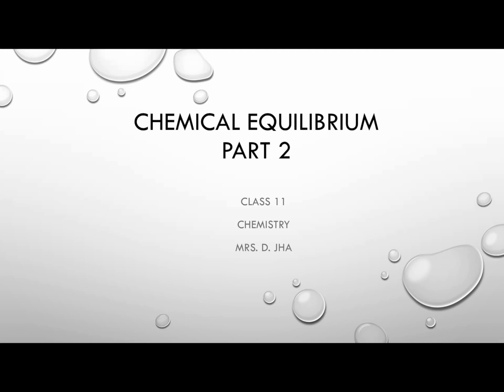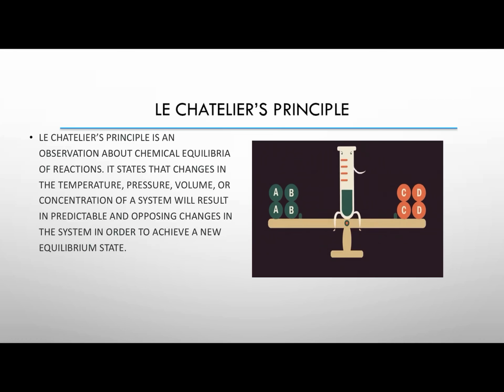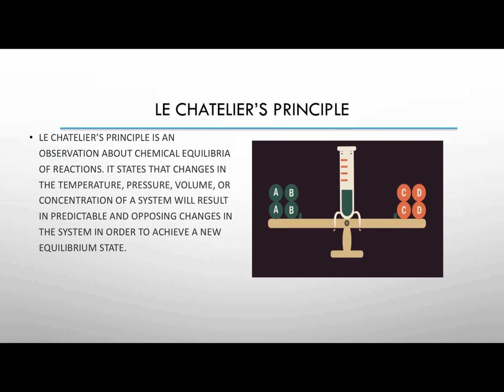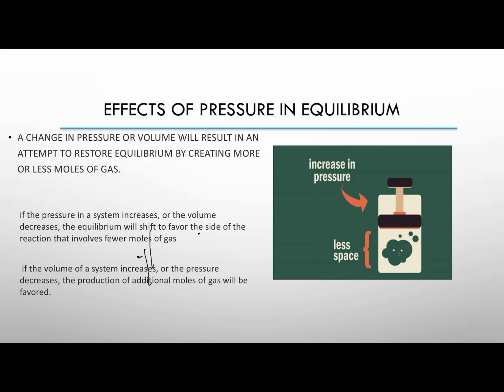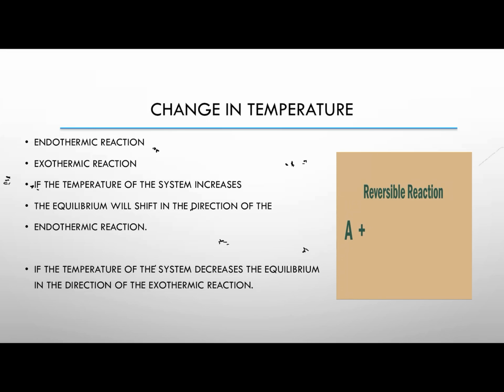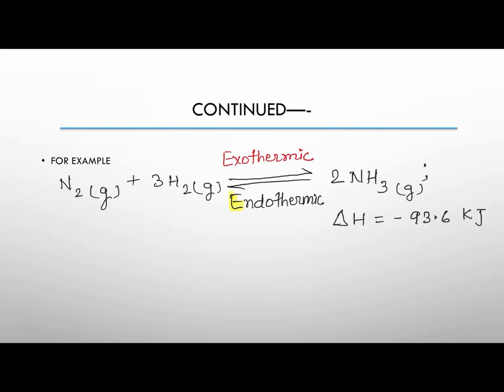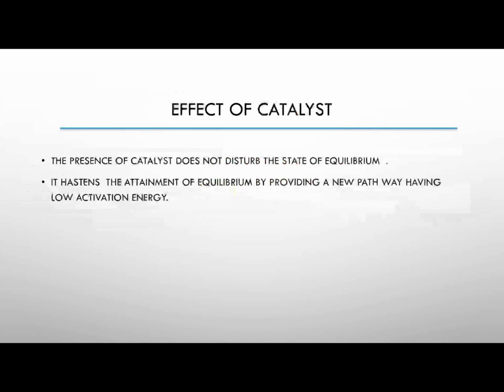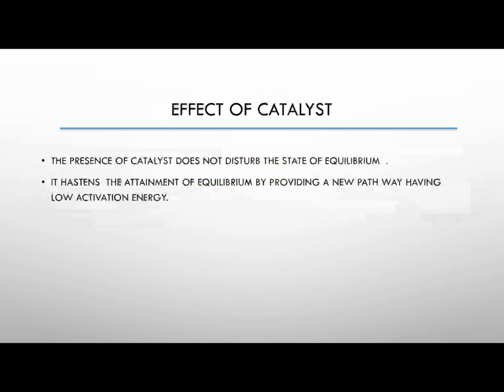Chemical Equilibrium Part 2 Class XI Chemistry by Mrs D Jha